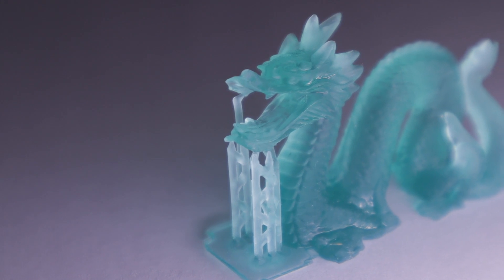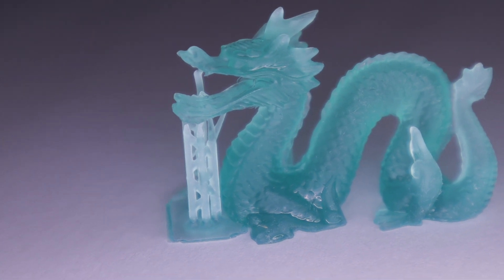Did It Fail ? Chitubox support overkill or was it not enough! :P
Did this print fail? You tell me what you think. Was this Chitubox support overkill or was it not enough!

Items I use for SLA Printing. Please consider using my links as it really helps out the channel.

4 Pack Plastic Resin Tanks
UV Flashlight 405nm
Isopropyl Alcohol
Air tight container with strainer
Plastic Tray
Raspberry Pi Zero Wireless
Raspberry Pi Zero Camera
Raspberry Pi Zero Camera Cable 30cm
20mm Magnets
Heat High Temperature Resistant Adhesive Gold Tape
UV Flashlight 405nm